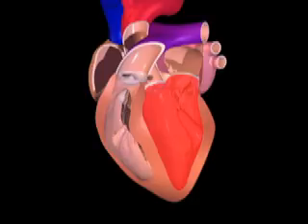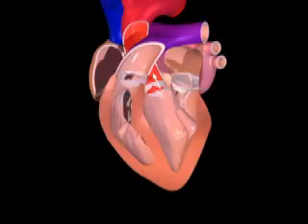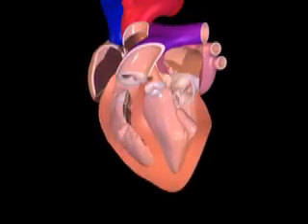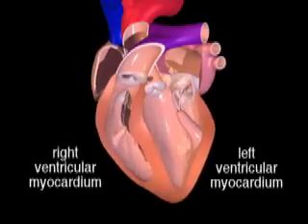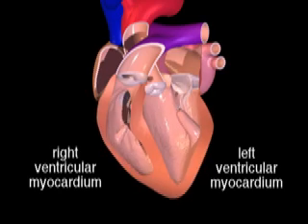The Heart: Blood Flow